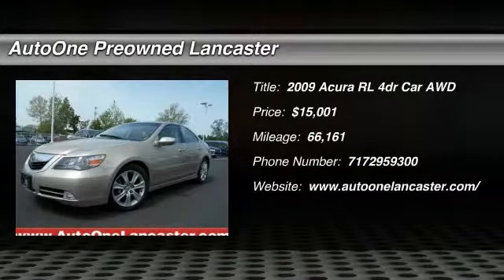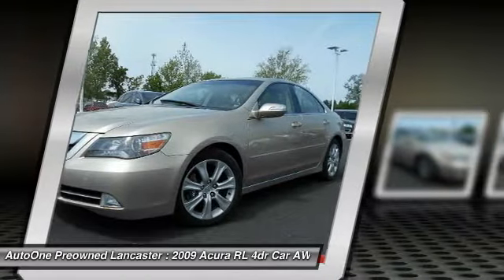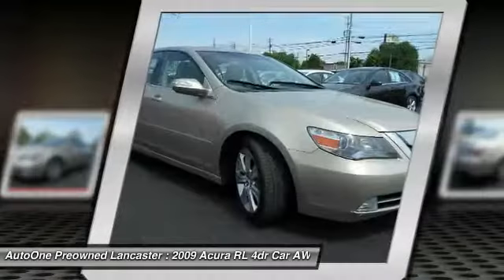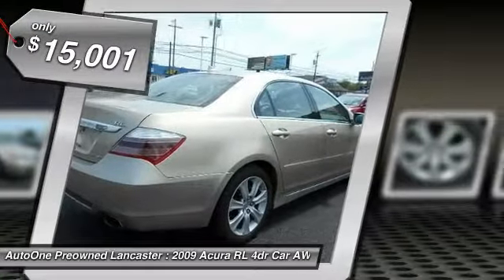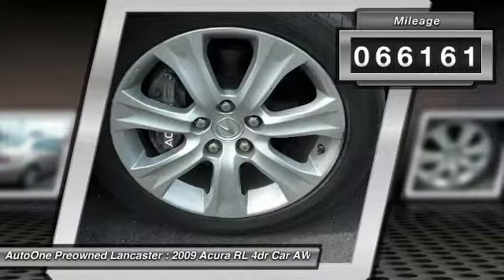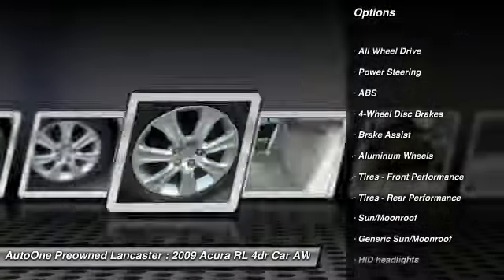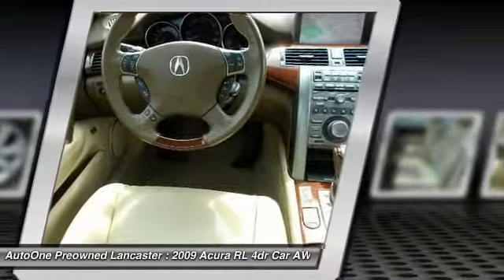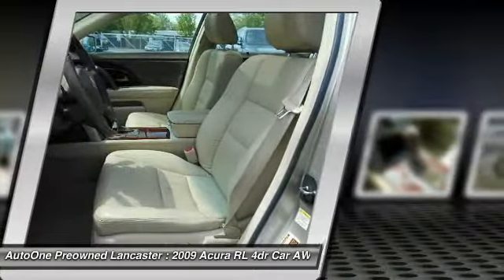2009 Acura RL Lancaster PA 1369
2009 Acura RL Tech Pkg

*DEALER MAINTAINED* w/23 Detailed Service Records including Sherarer Acura, *CLEAN CAR FAX*, AWD, *NAVIGATION*, *Leather*, Power Moonroof, Alloy Wheels, *LOW MILES*, *NEW PA STATE INSPECTION and EMISSIONS*. RL 3.7 Technology. Tired of the same boring drive? Well change up things with this outstanding 2009 Acura RL. This great Acura is one of the most sought after used vehicles on the market because it NEVER lets owners down. J.D. Power and Associates gave the 2009 RL 5 out of 5 Power Circles for Overall Initial Quality Mechanical. *WE BUY CARS*. Great financing too at Auto One -- our team will work hard to get you attractive financing to suit your budget and lifestyle. Auto One employs Market Based Pricing. Don't wait-- vehicles like this never last long: Call, stop in, or apply online today!